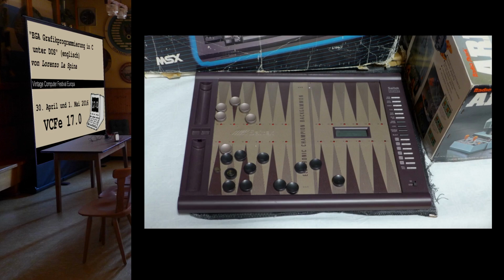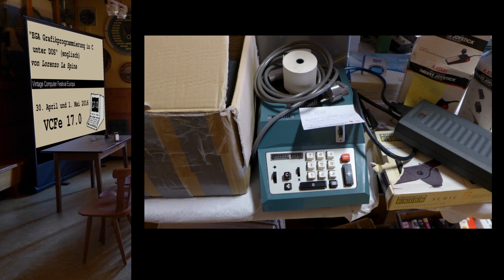VCFe 17.0 - EGA Grafikprogrammierung in C unter DOS - Lorenzo La Spina (englisch, sa-6 man-v012)